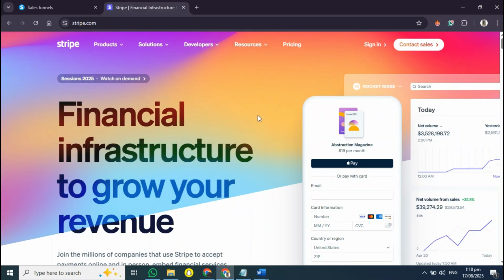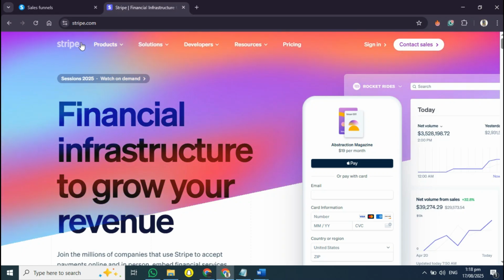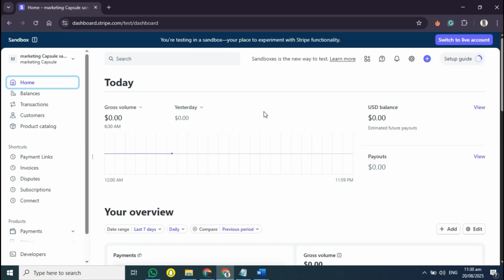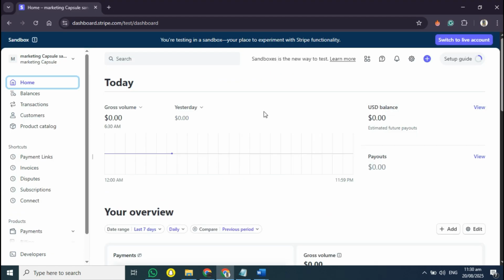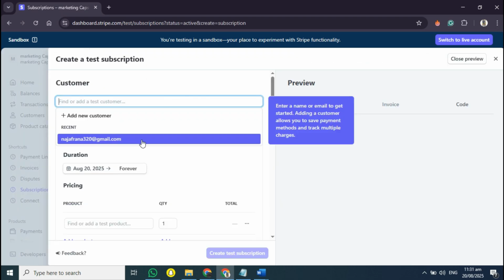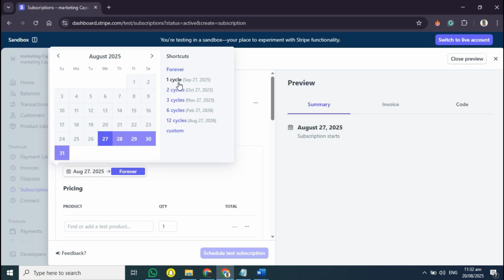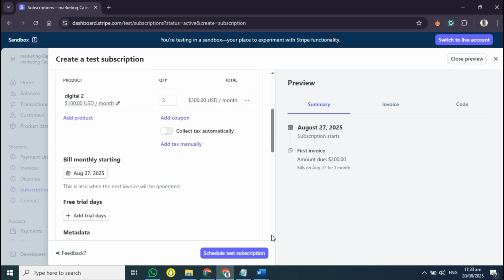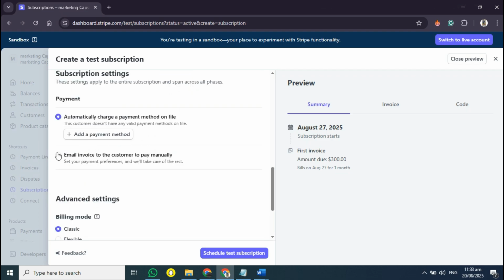How to Set Up Stripe Payment Plans 2025 – Full Guide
You’ll learn how to set up Stripe payment plans for subscriptions and recurring billing. This is how to configure payment plans in Stripe step by step.